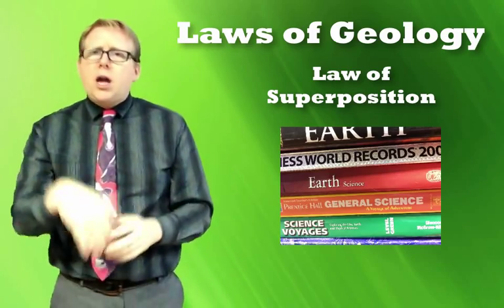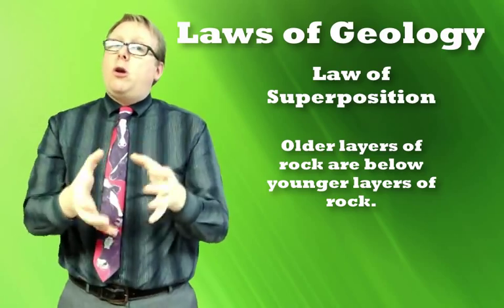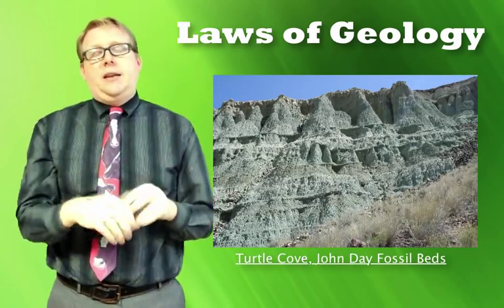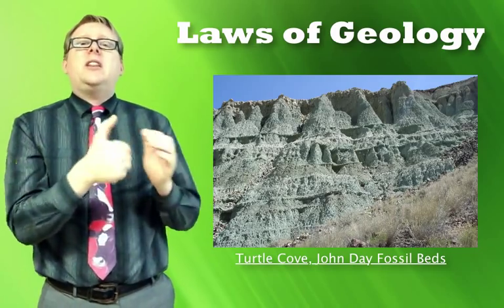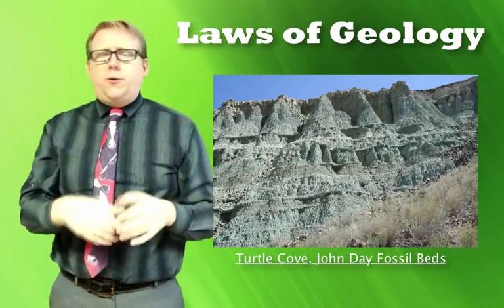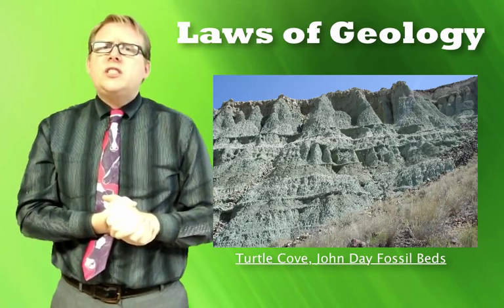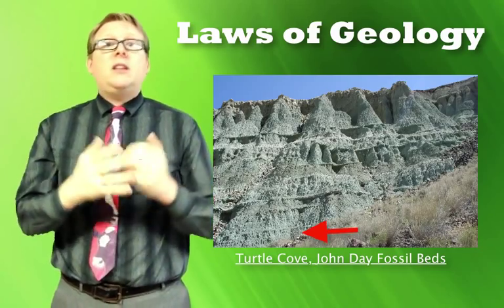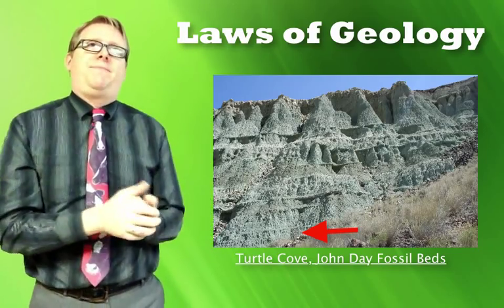Laws of Geology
In this video we will see the relationships that paleontologist use to figure out the order of fossils.